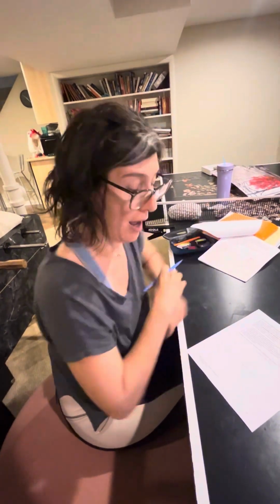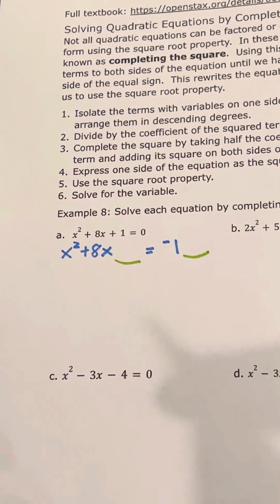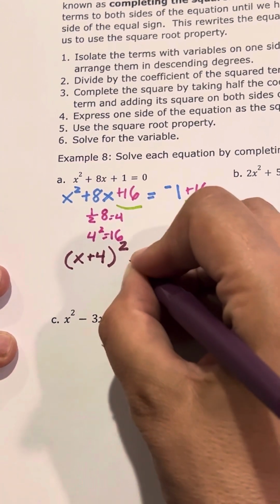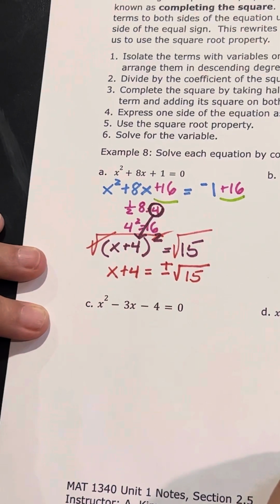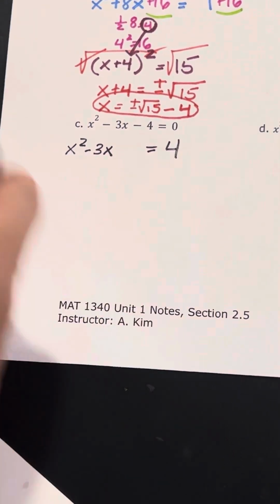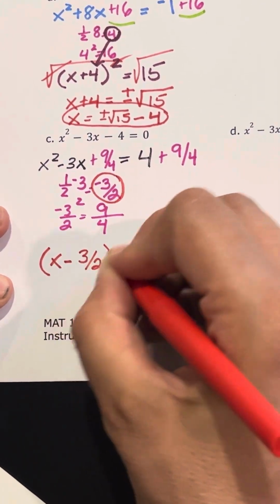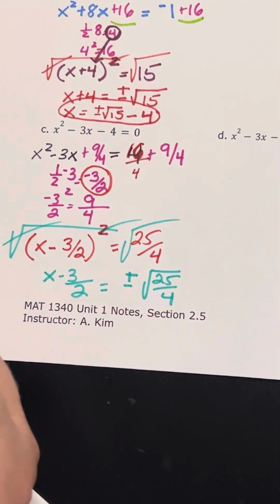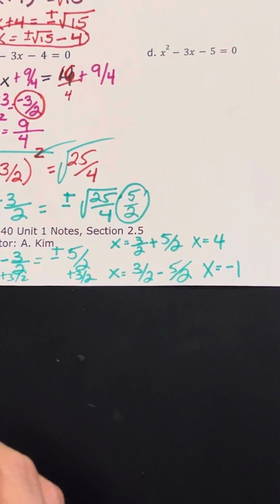Complete the square pt.1